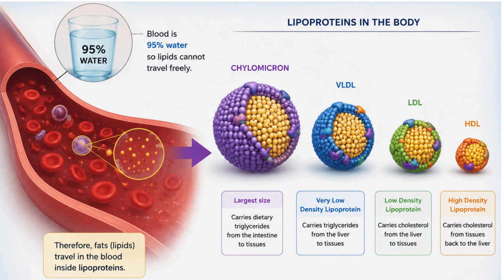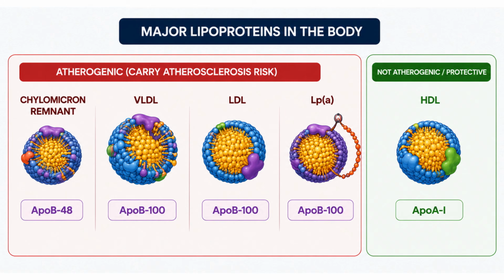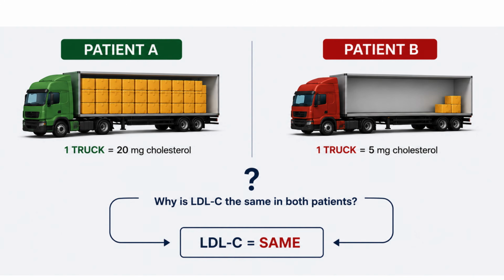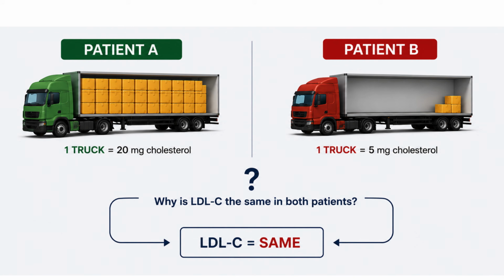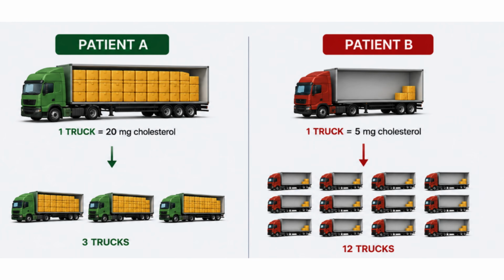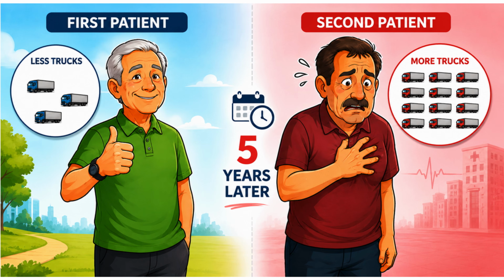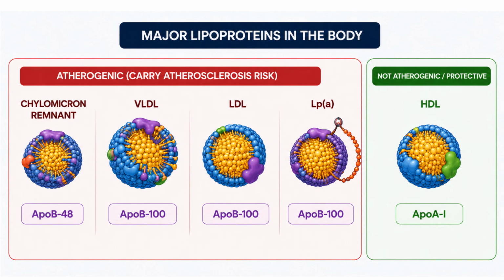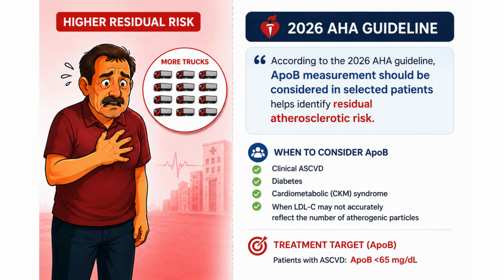ApoB Explained Simply | The Hidden Risk Behind a Normal LDL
Is LDL cholesterol enough to assess cardiovascular risk?

In this video, we explore one of the hottest topics in preventive cardiology: **ApoB**.

Using a simple truck analogy, you'll learn:

* Why two patients can have the same LDL-C but different cardiovascular risk.
* What ApoB actually measures.
* Why ApoB may identify residual atherosclerotic risk that LDL-C can miss.
* Which patients may benefit from ApoB measurement according to the latest **2026 AHA Dyslipidemia Guideline**.
* Recommended ApoB treatment targets for patients with ASCVD.

Whether you're a cardiologist, physician, medical student, or simply interested in cardiovascular prevention, this video will help you understand ApoB in a simple and practical way.